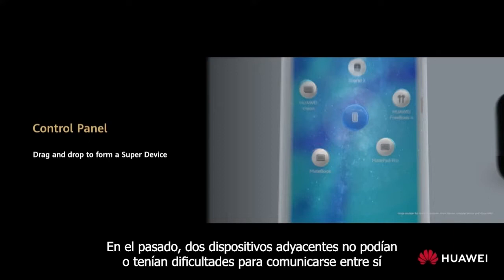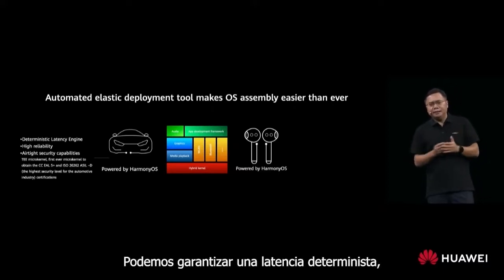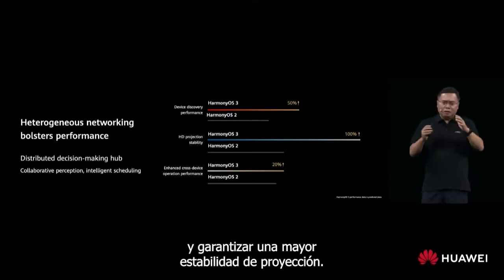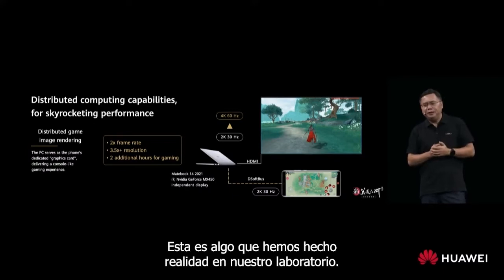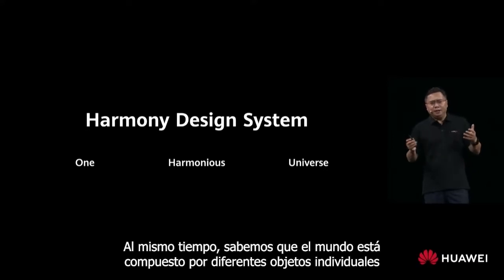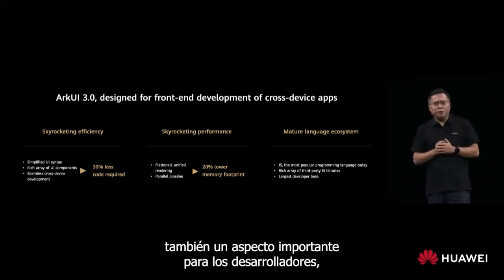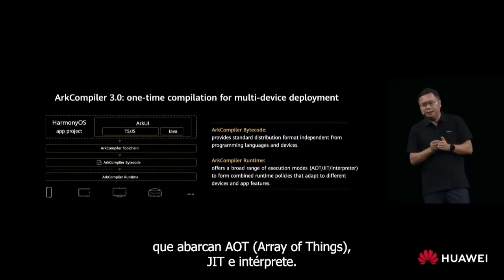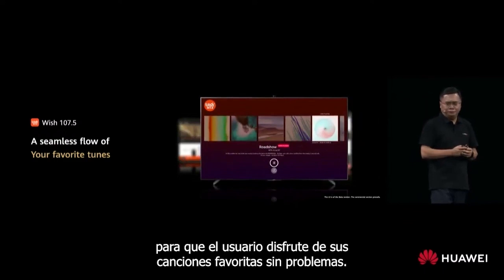2. Harmony OS: preparando el terreno para un mundo totalmente conectado - Keynote HDC 2021.